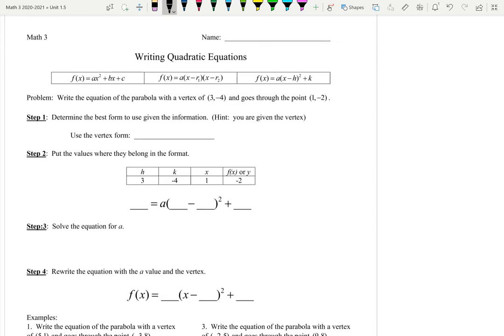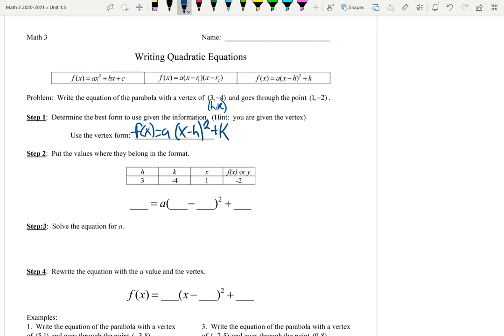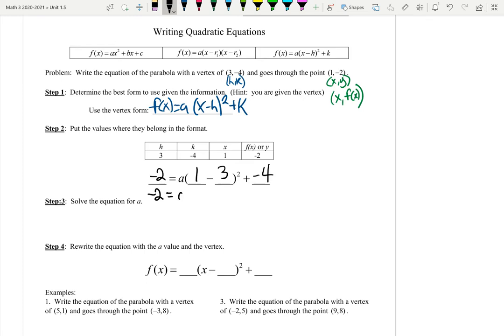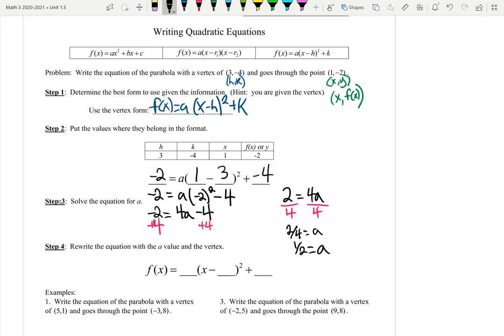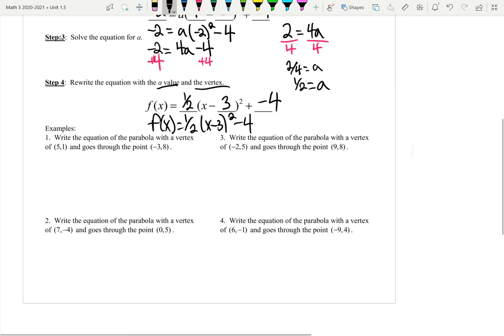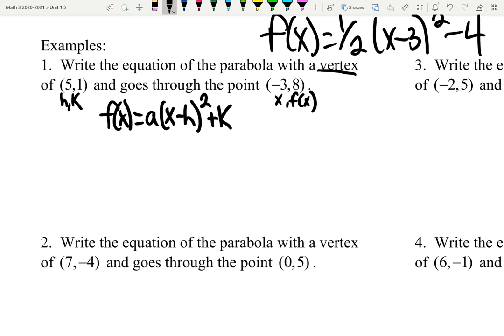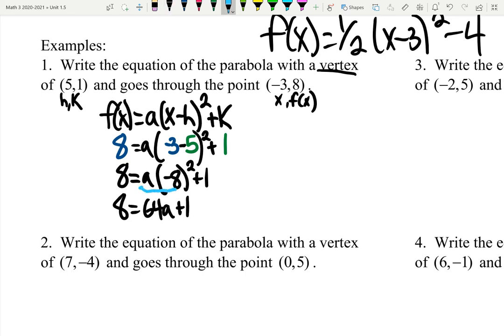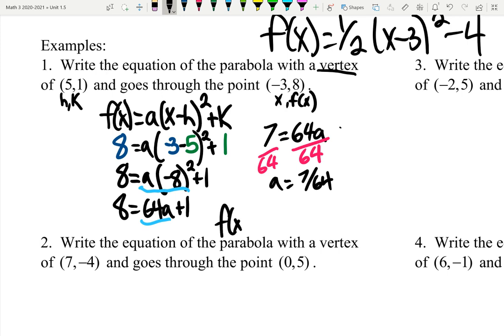Writing Quadratic Equations Vertex Guide